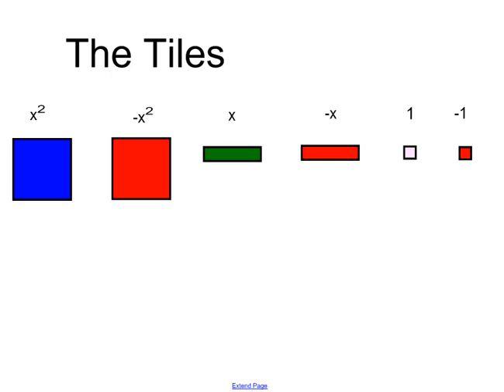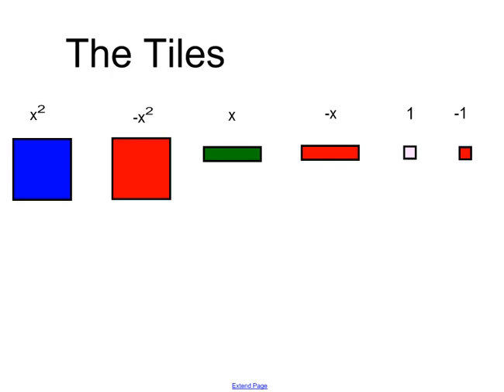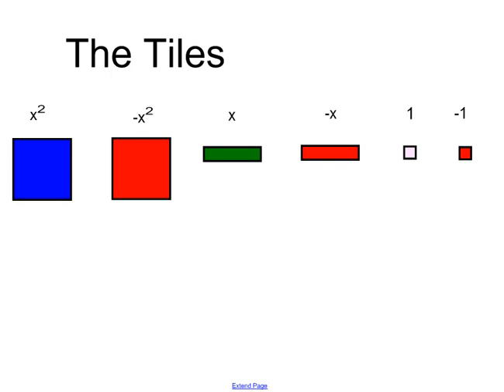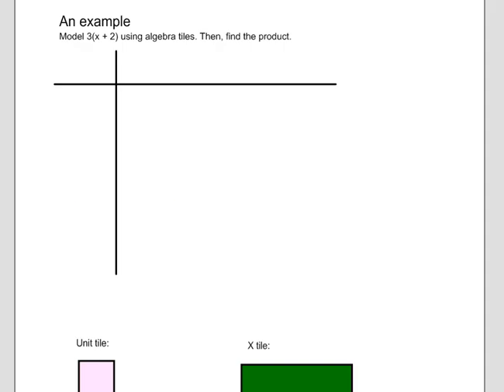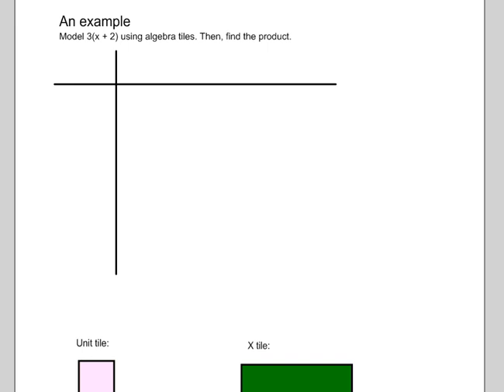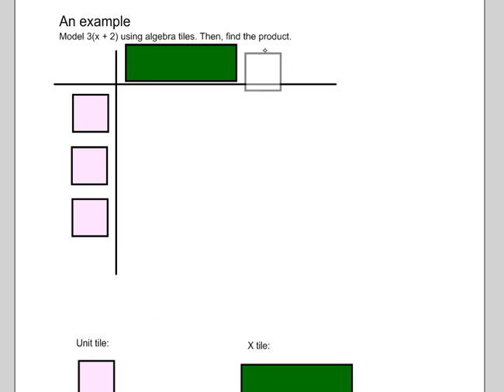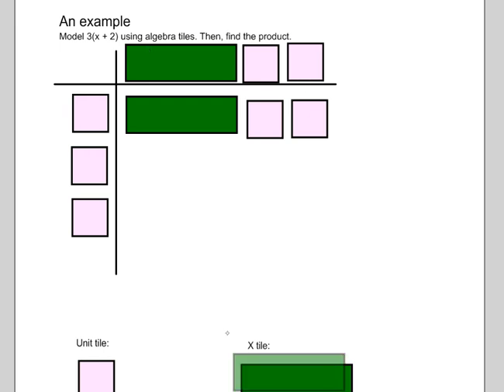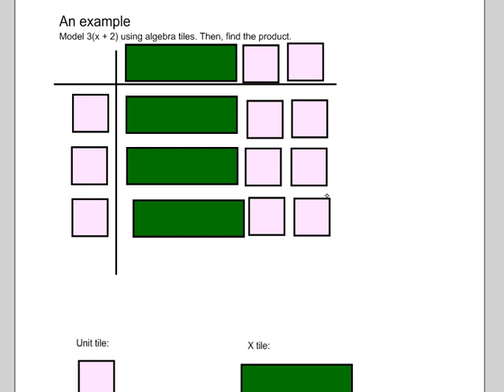Investigating the Distributive Property Using Algebra Tiles